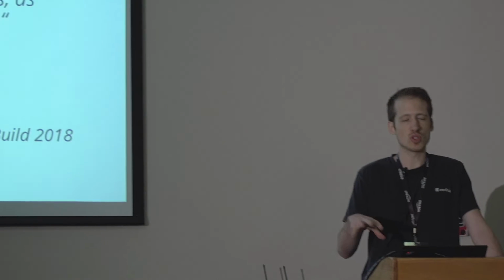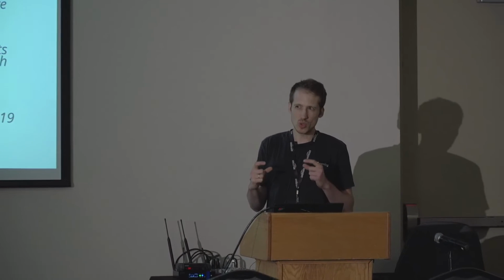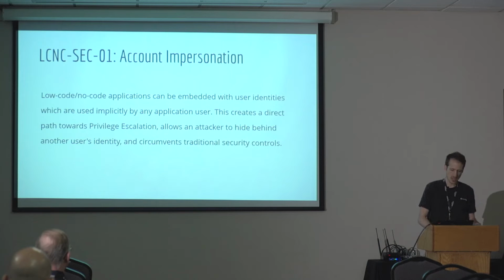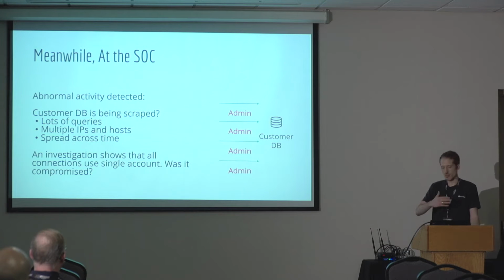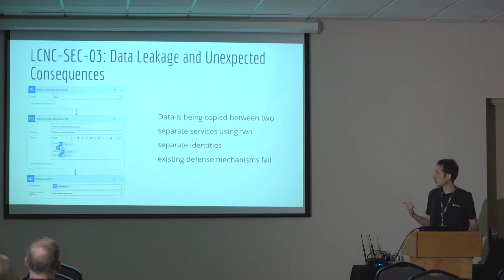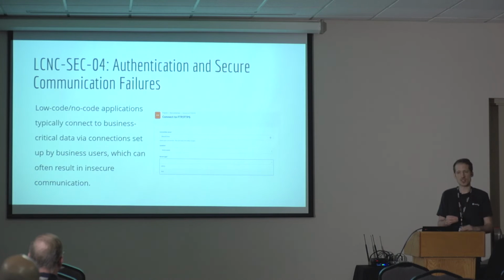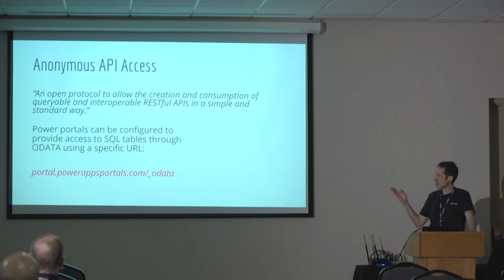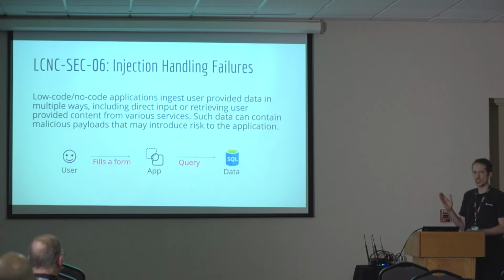Michael Bargury - No Code No Risk? What Happens When We Leave No Code up for Grabs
Presenter:  Michael Bargury, Zenity, CTO & Co-founder